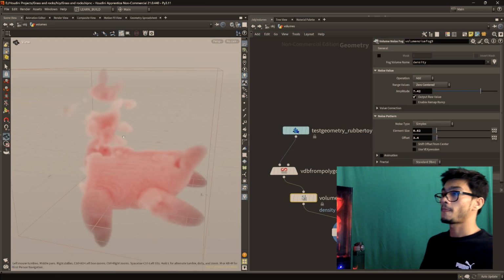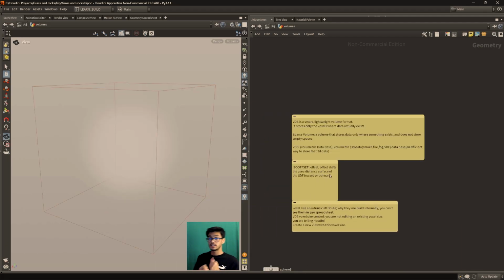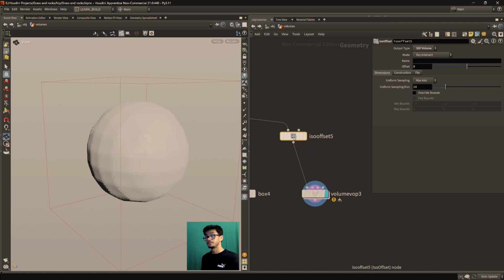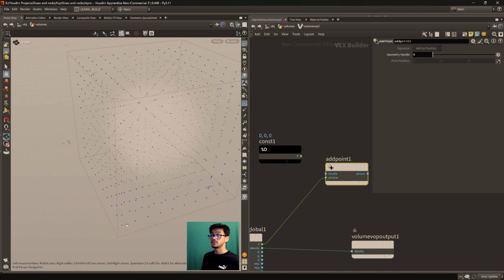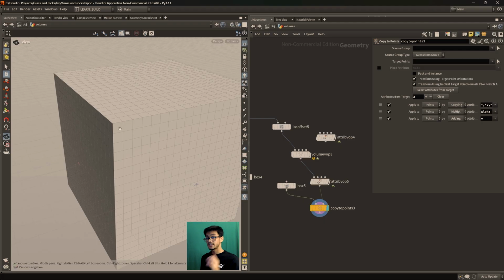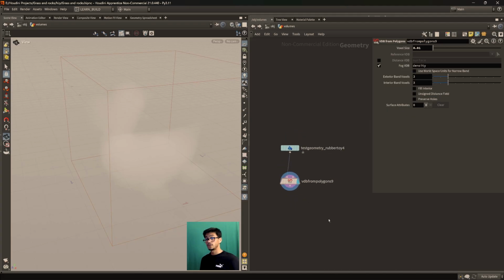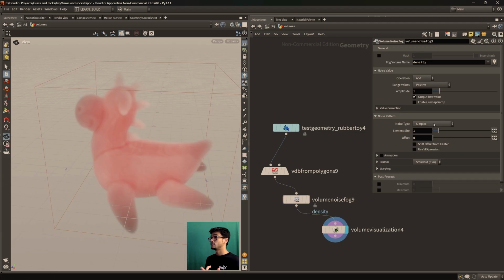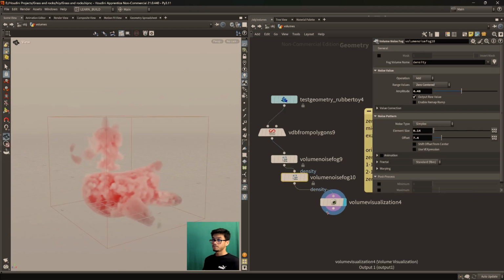Part 20: VDB (Volumetric Database)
In this Houdini Class, I break down one of the concepts that took me so long to understand and where most of the beginners get stuck. Knowing about VDB's is essential if we want to move forward with Pyro, Clouds, and more.

You’ll learn:
How to create VDB from Polygons,
what is VDB
What is Sparse
VolumeNoiseFOG

I will create one example, to cover the VDB and NoiseFOG

If you’re learning Houdini then it is a must to know about VDB, and volumes.

What we cover:
VDB
Sparse
VolumeNoiseFOG
VolumeVOP
Intrinsic Attributes